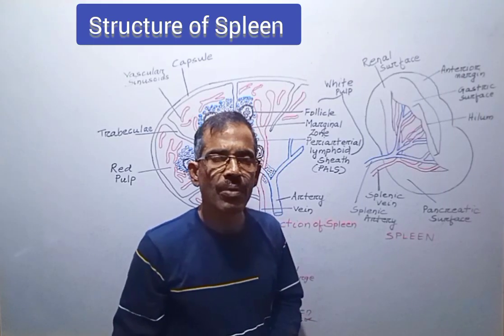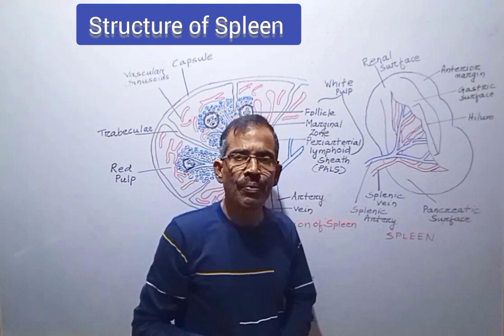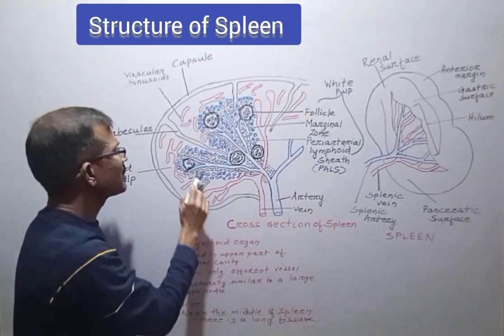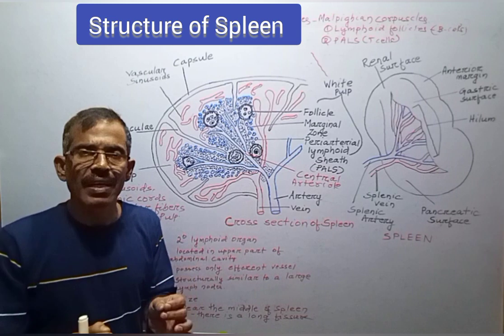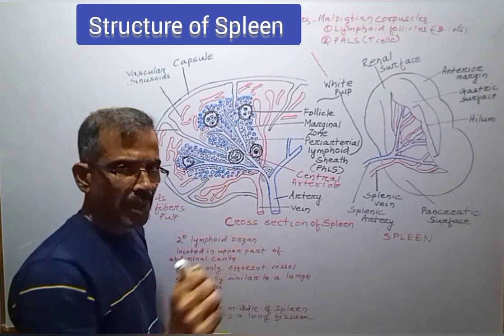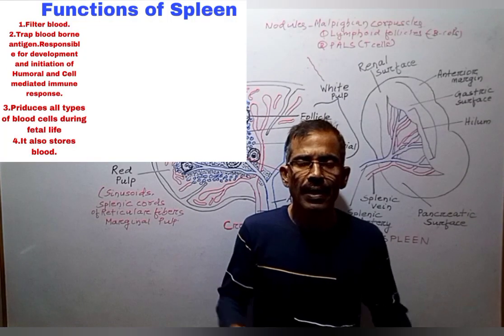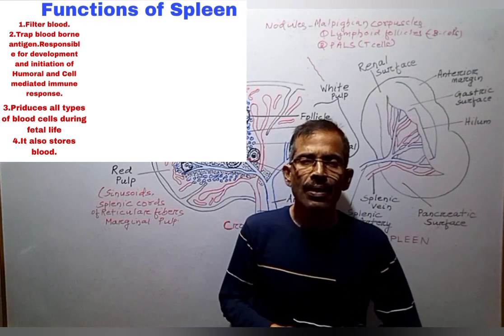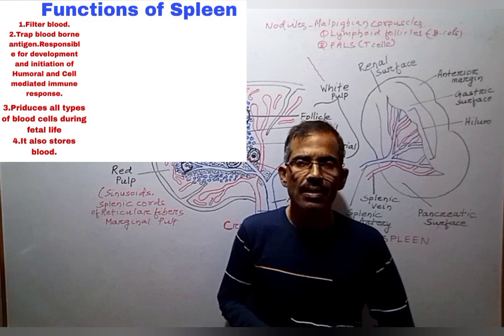STRUCTURE & FUNCTIONS of SPLEEN SECONDARY LYMPHOID ORGAN @SAM BIOLOGY CLASS.